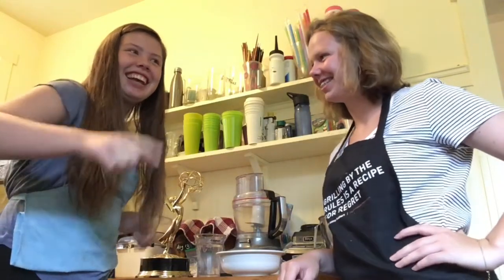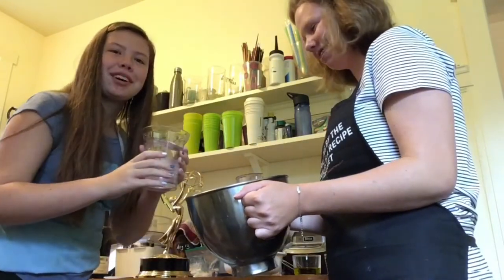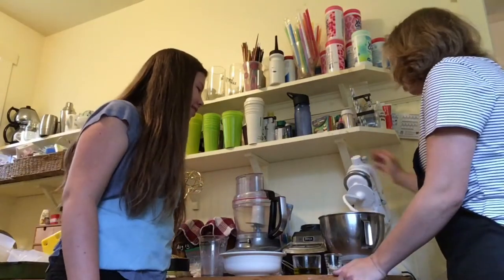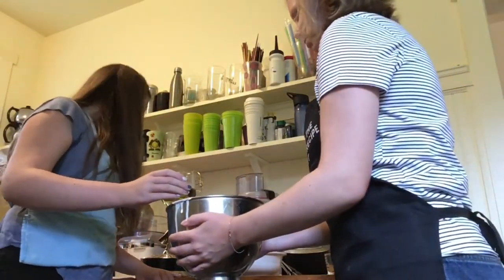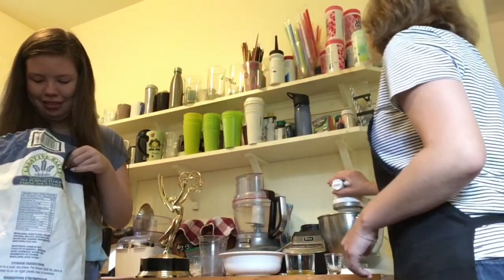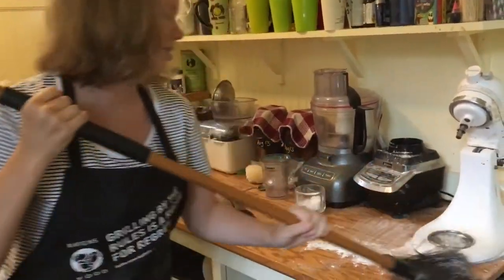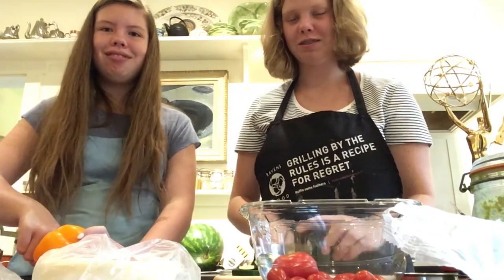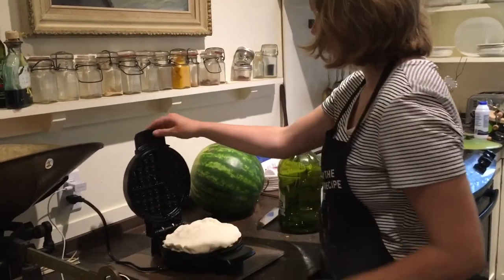Madeleine and Emily's cooking food and stuff show: How to Make Waffle Pizza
Welcome to the first video!!! We are trash!!!